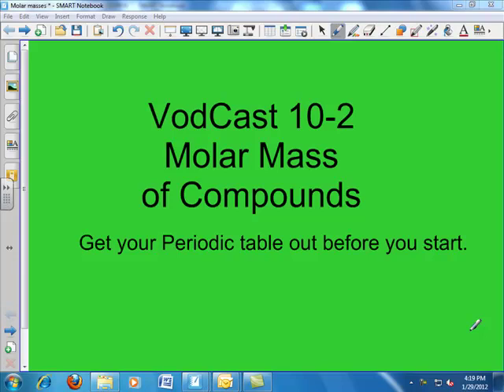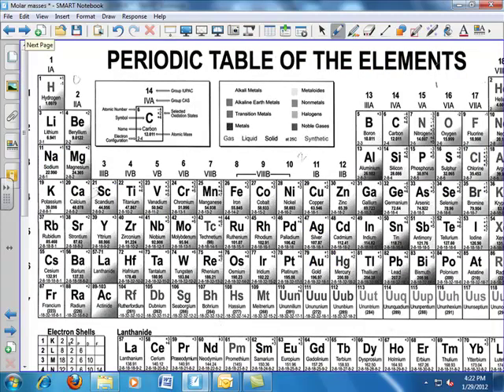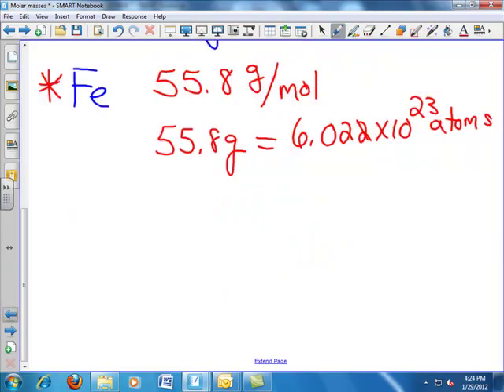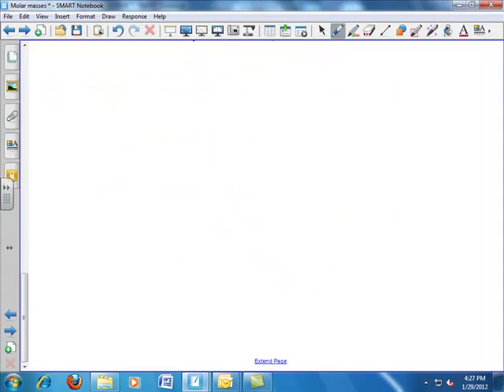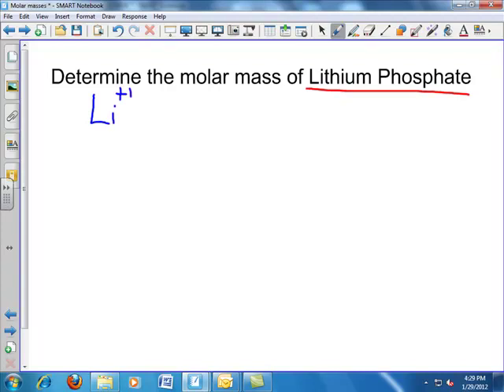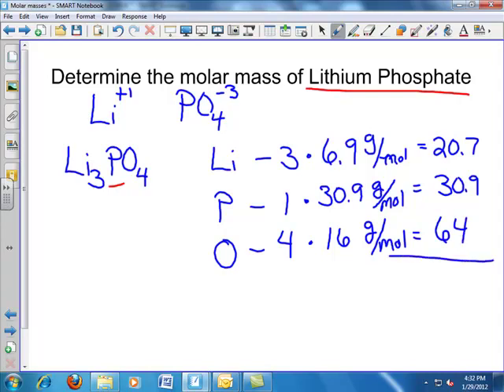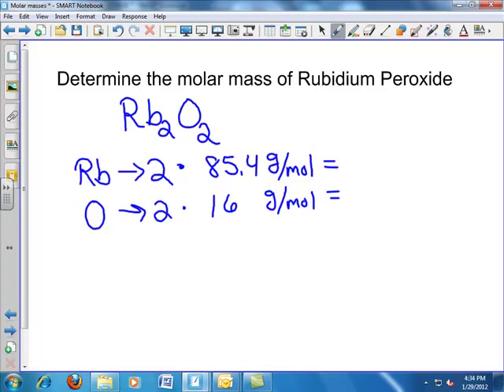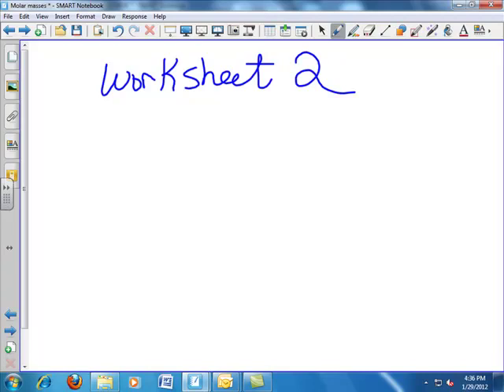VodCast 10 2 Molar mass of compounds